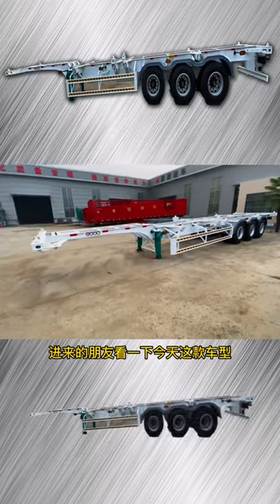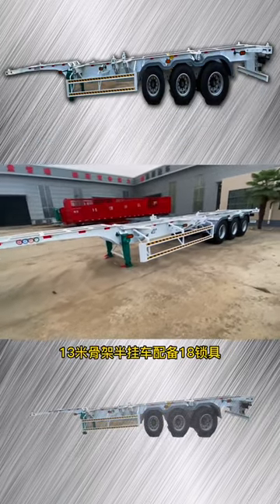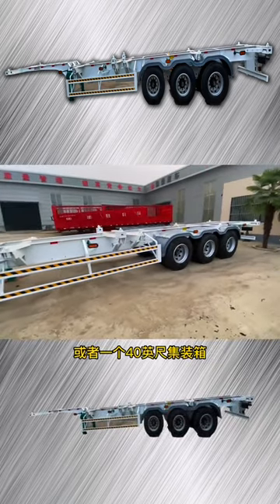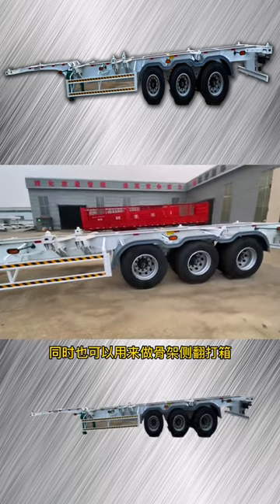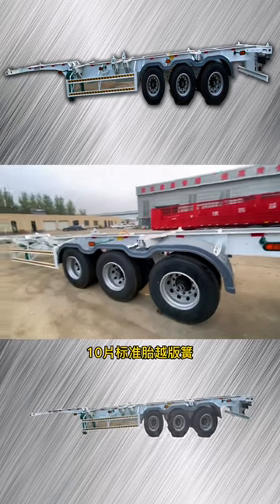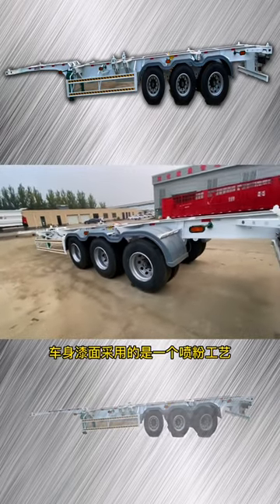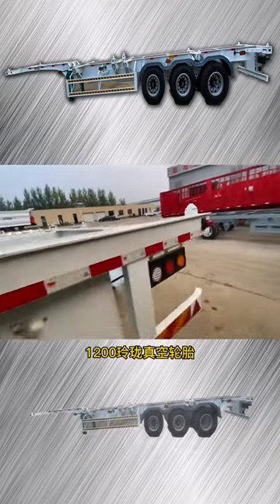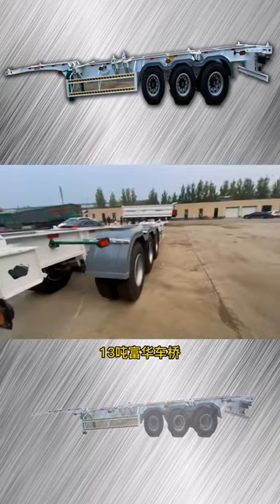amt great dane extendable flatbed trailer,bulk trailer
p deck
used semi dump trailers for sale,semi water trailer
3 axle extendable step deck,Powder Tanker Trailer
hydraulic multi axle trailer,flatbed trailer height
afrit side tipper trailers for sale, Dry Bulk Trailer
tanker trailers for sale near me,20ft trailer price
brian james tri axle trailer,trailer with dumpster
walker tanker trailers for sale,trailer luggage box
hammar container side loader,container on a chassis
aluminum tri axle boat trailer,Tanker Semi Trailer
 Windmill Rotor Blade Adapter, Semi Flatbed Trailer
tractor trailer water tanker,milk trailer for sale
Tri Axle Flatbed Trailer For Sale,great dane everest
gas tanker trailer for sale,mobile storage trailer
steelbro side loader remote control,heil side loader
 60 Ton Lowbed Trailer 3 Axles,used reefer trailers
water tank trailer for sale near me,heil fuel tanker
tri axle dropside trailer for sale,conex box trailer
tri axle skeletal trailer,Curtain Trailer For Sale
 Intermodal Container Chassis,container and chassis
3 axle drop deck trailers for sale,container dry van
Wind Turbine Transport Vehicles,container on flatbed
20 shipping container trailer,40 gooseneck chassis
brand new reefer trailer for sale, Drop Side Trailer
 45000lts Tri Axle Fuel Tankers,45 container chassis
three axle trailers for sale,cement powder trailer
lpg tank trailers for sale, Tractor Tipper Trailer
used side tipper trailers for sale,heil tank trailer
used bulk cement trailers for sale,hydraulic low bed
trailer containers for sale near me,Dump semi-trailer
Goose Neck Detachable Low Boy Trailer, Lowbed Trailer
labrie automated side loader,drop trailer container
40ft Semi Low Bed Trailer,Hydraulic Tipper Trailer
shipping container concession trailer, V Type Silobas
ifor williams tri axle flatbed trailer,Diesel Tanker
3 Axles Hydraulic Cylinder Dump/tipping Container,Net Hauler
Shipping Container Chassis,3 Axle Low Bed Trailer
gorilla lift for trailer tailgate,acro tank trailers
40 foot container trailer for sale,container low bed
storage container trailer for sale,dump semi trailer
tilt bed container trailer,Tractor Tipper Trailer
flatbed trailers for pickup trucks,types of trailers
shipping container truck trailer,53 tri axle trailer
40 Ft Flatbed Trailer For Sale,low bed trailer head
automated side loader garbage truck for sale,heil tanker
nugent tri axle plant trailer,diesel tanker trailer
afrit side tipper trailer for sale,intermodal tipper
landoll container trailer for sale,feldbinder tanker
side loader beverage truck,Side Dump Truck Trailer
tri axle aluminum trailer,drayage chassis for sale
Vegetable Oil Tank Semi Trailer ,tri axle car hauler
6 Wheeler Flatbed Trailer,low bed trailer capacity
side loader rubbish truck,hammar side loader price
used cement tankers for sale,stainless tank trailer
ifor williams tri axle cattle trailer,reefer 53 feet
liquid tanker trailers for sale,liquid bulk trailer
What is the difference between flatbed truck and trailer?,lowbeds
semi low bed trailer for sale,used tanker trailers
extendable step deck trailer